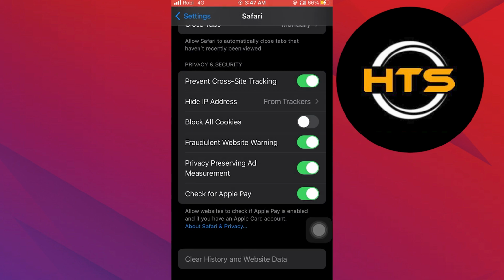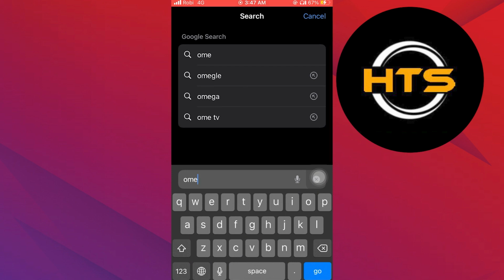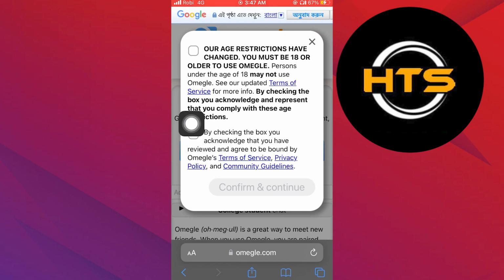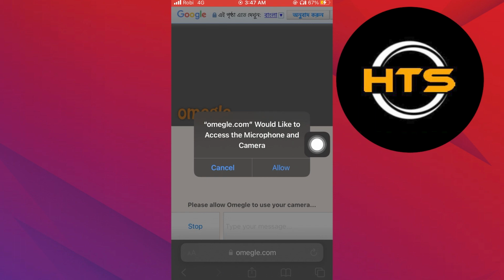How To Fix Recaptcha Problem On Omegle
Hey everyone! Welcome to this how to fix recaptcha on omegle vide tutorial.

If you want to know how to solve recaptcha problem in omegle, how to remove captcha from omegle and how to fix omegle reCAPTCHA, this video is for you.

In this video we will show you how to remove recaptcha in omegle and how to solve omegle captcha problem.

The steps on how to remove recaptcha in omegle mobile is easy.

After watching this video, you will find out how to fix omegle captcha every time and how to remove recaptcha in omegle iPhone.